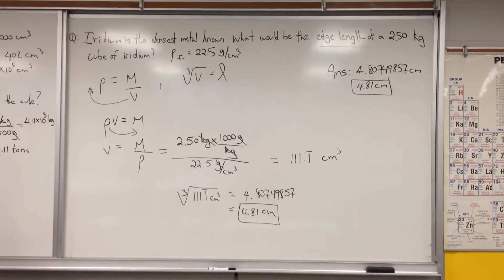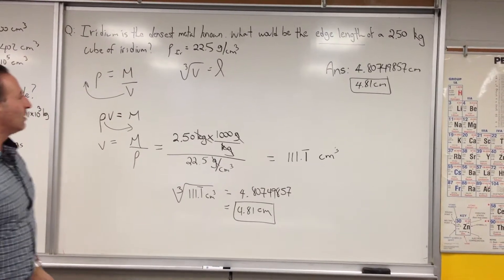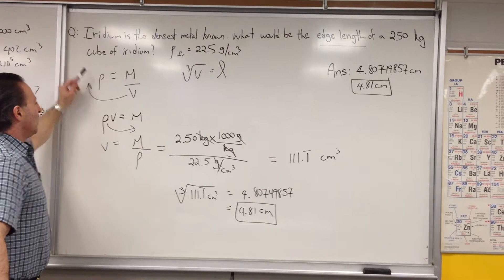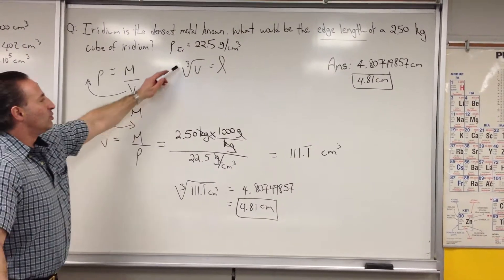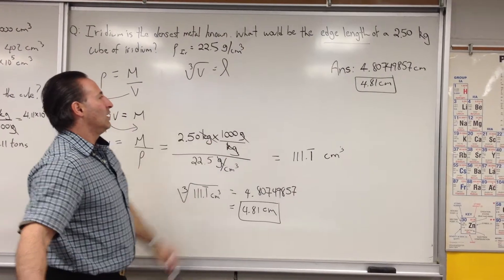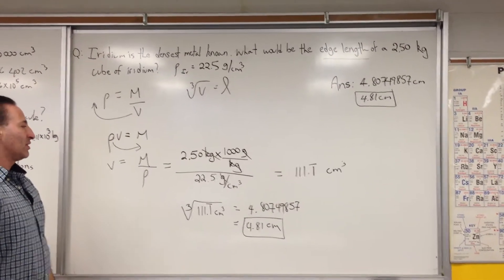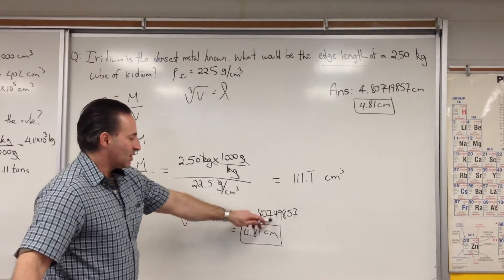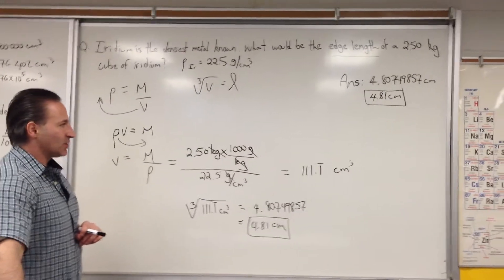How to Calculate Density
Given the density of iridium, the densest naturally occurring element, it is possible to calculate the edge-length of a cube with a mass of 2.50 kg composed of this element by taking the cube root of its volume. Since all the dimensions of a cube are identical  the volume of a cube may be described by l, the length of any given edge, raised to the power of three. If the volume is given, then taking the cube root of it will yield the edge length. The Greek letter "rho" is traditionally used to represent density. Use the letter "D" if you don't like rho!